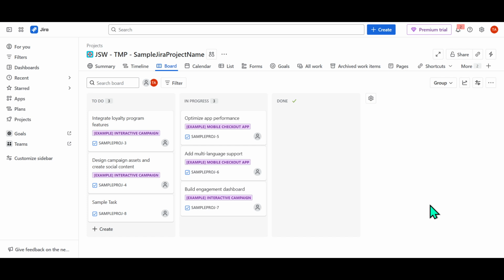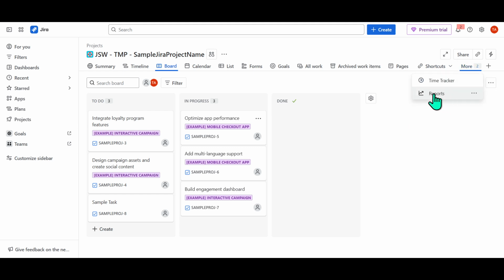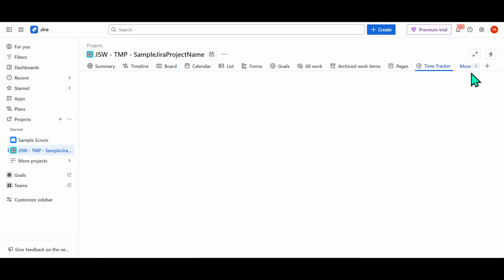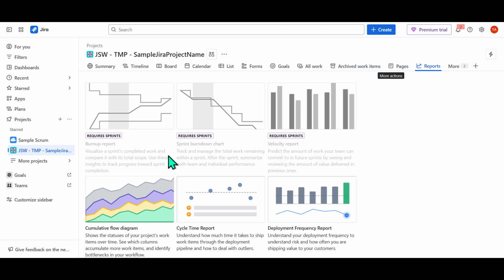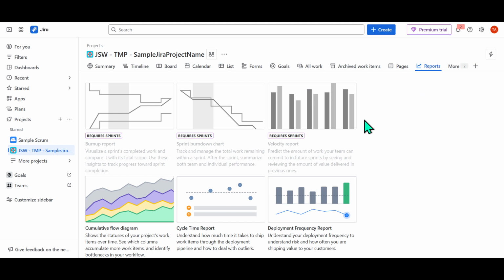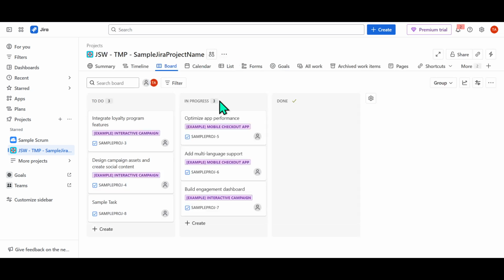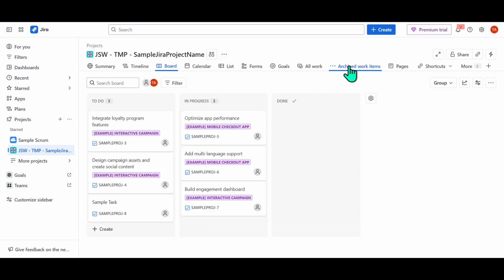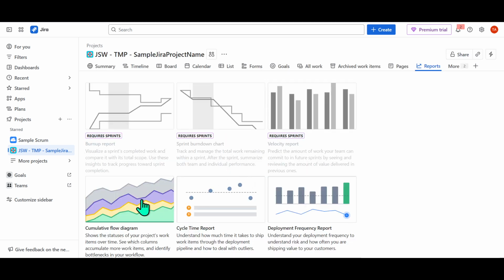Visualizing Work in Jira Using Reports | Atlassian Jira Tutorial (2025 Guide)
Learn how to visualize work in Jira using built-in reports. Track progress, monitor team performance, and gain insights to improve agile project management.

visualizing work in jira using reports, jira reports tutorial 2025, atlassian jira reporting guide, agile project management jira reports, jira software team progress visualization, jira burndown report tutorial, jira sprint velocity report explained, jira software reporting tools beginners, project management jira software reports, atlassian jira reports visualization tutorial